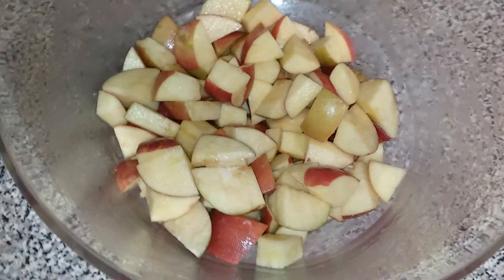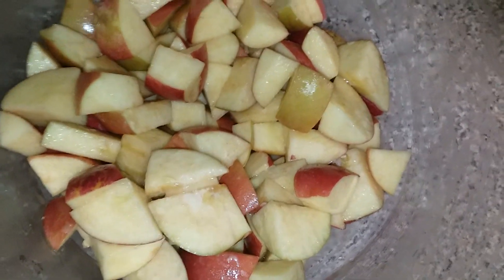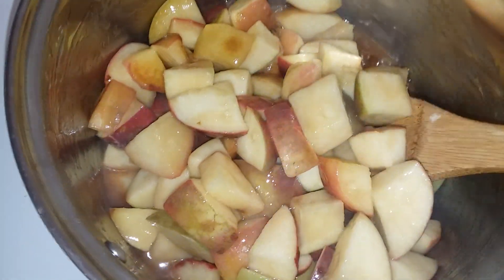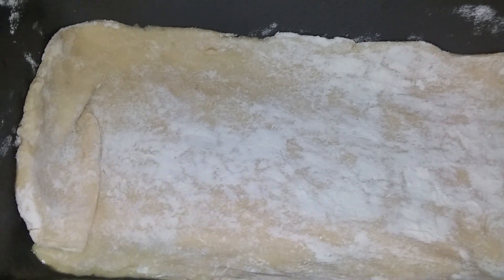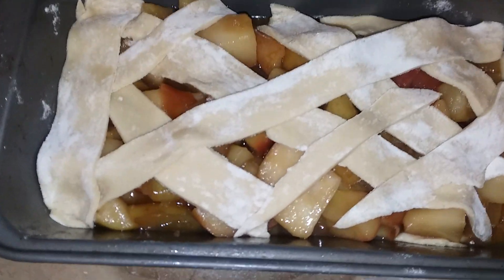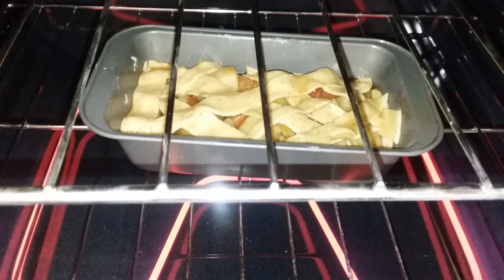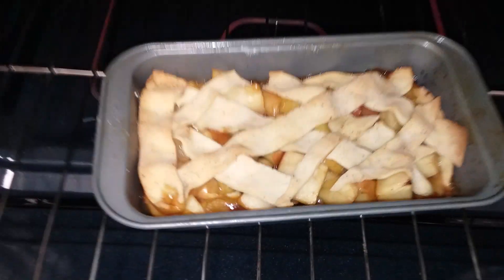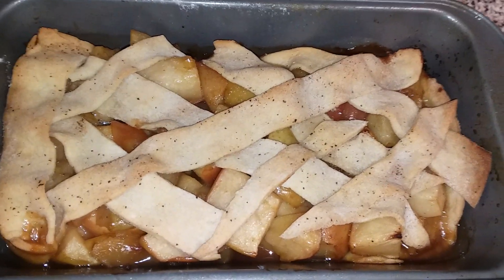Apple Pie. Alkaline Electric sugar free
7 apples,  2 key lime squeeze, agave optional
2 tsp ginger powder.  Cook on low heat for 10 - 15 mins to caramelize.  Bake @ 350° for 10 - 15 mins. Simple electric treat.
" In the oven she go" ~Chef Lion